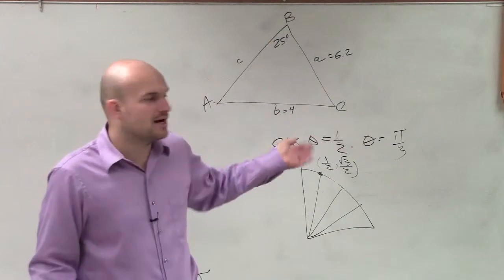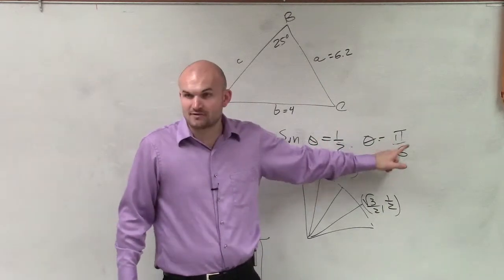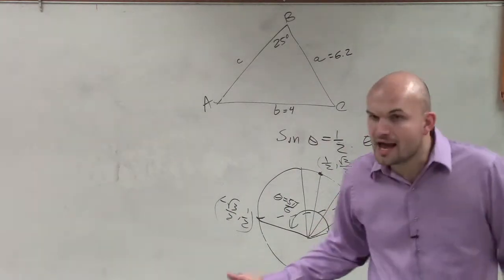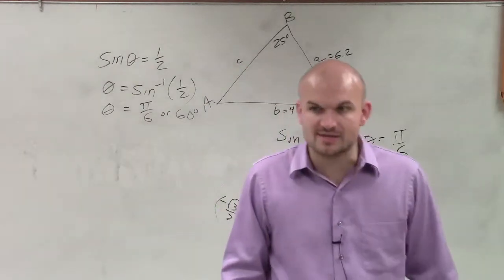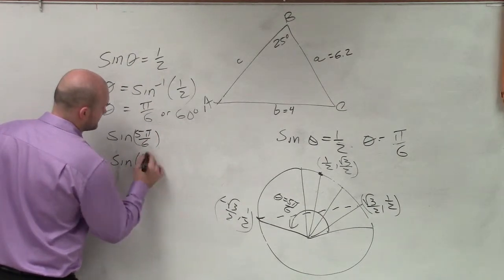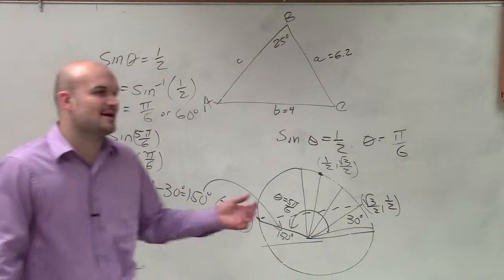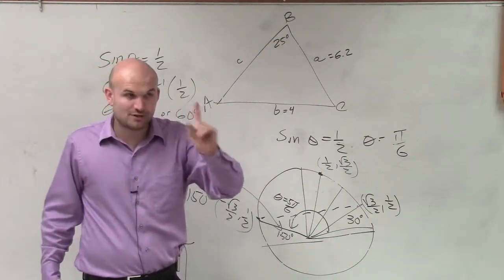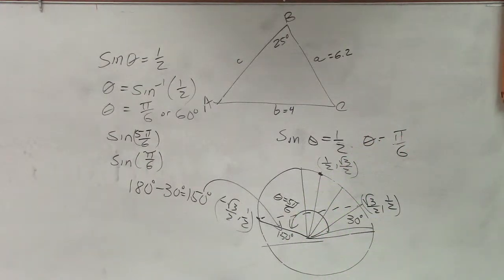How do we determine when there is one or two cases for the law of sines